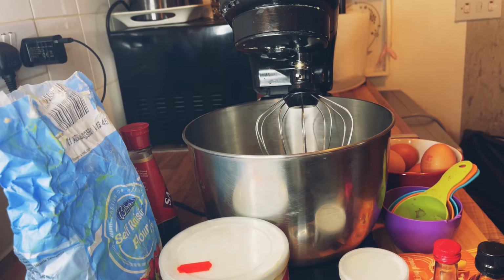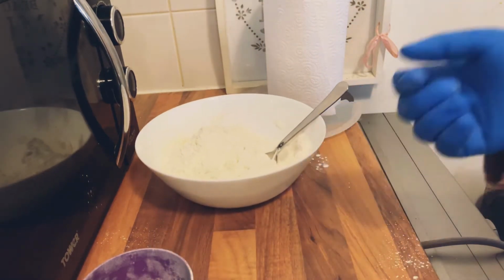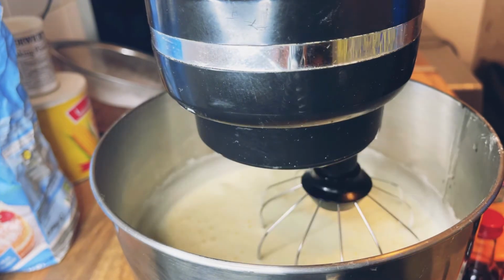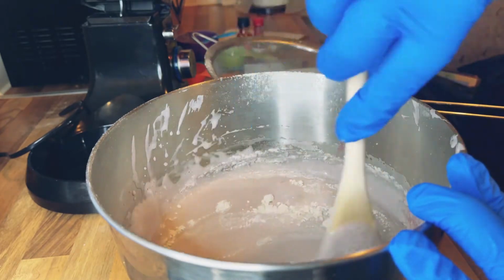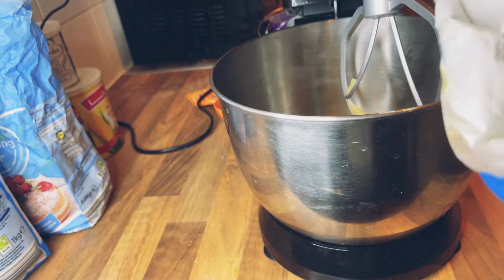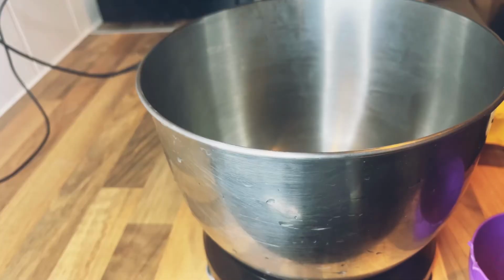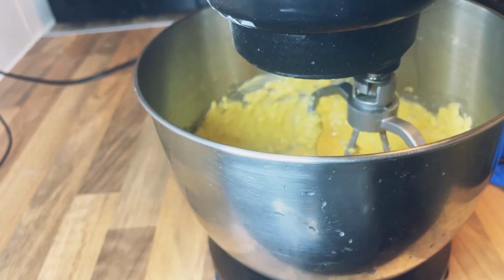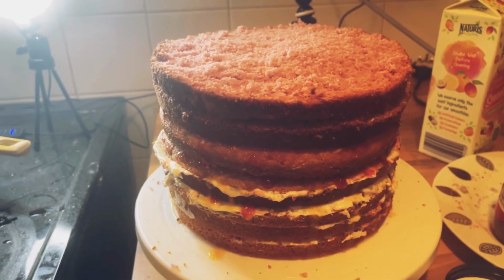Don’t miss this video 🔥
I MADE ANOTHER LATE SURPRISE PARTY (THANKS TO COVID) FOR MY NIECE.